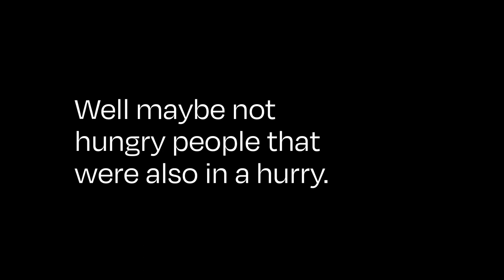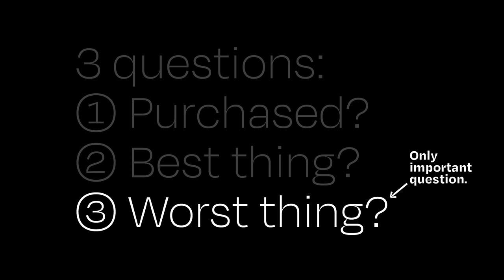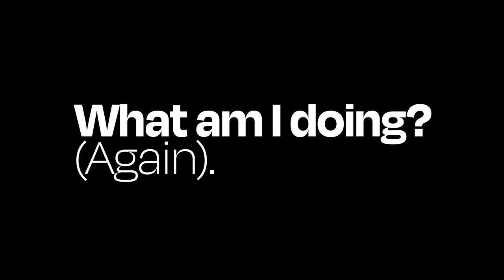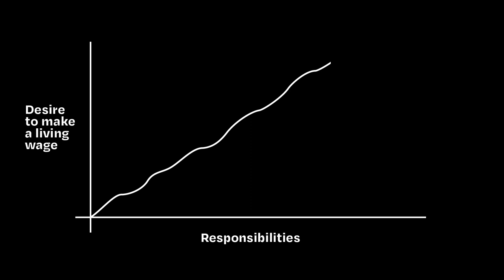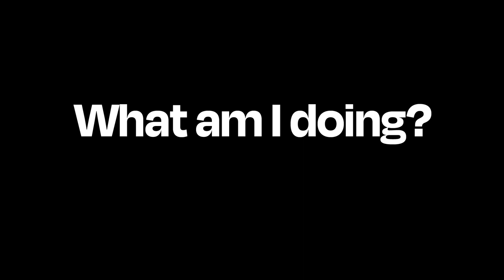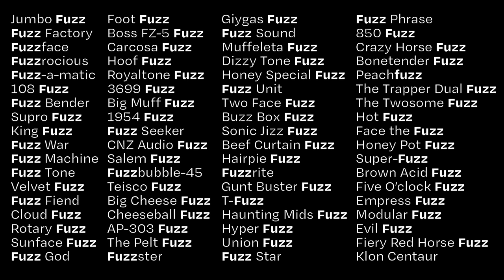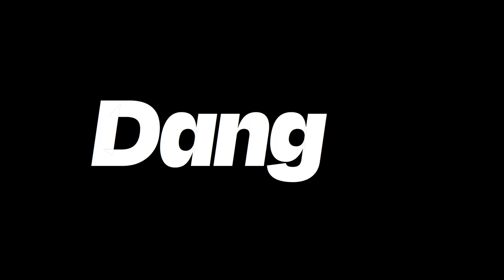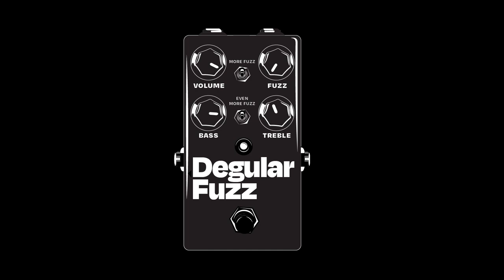Degular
The new sans from Ohno that explores hypocrisy and optical sizes.